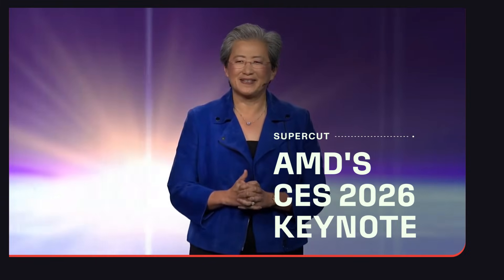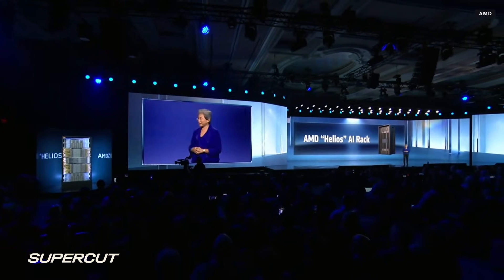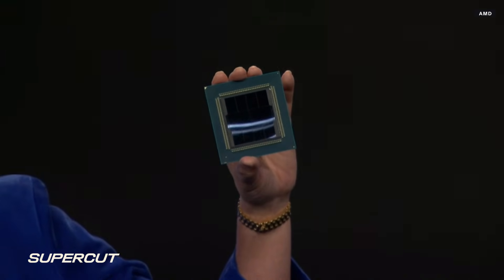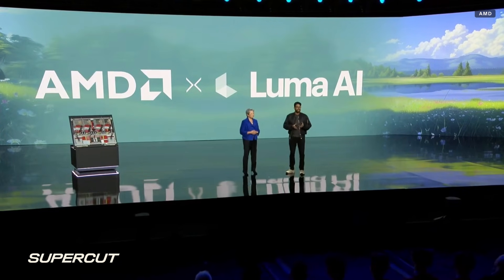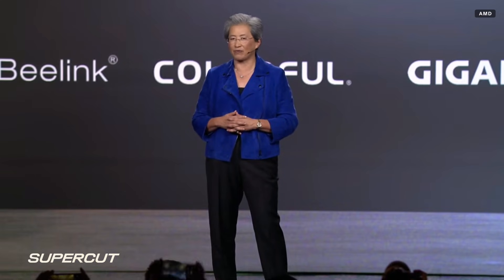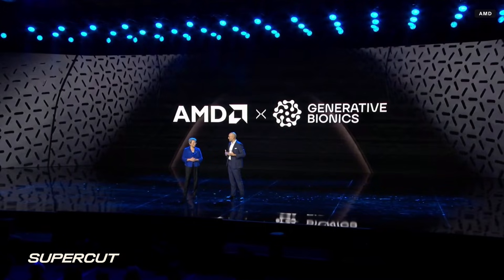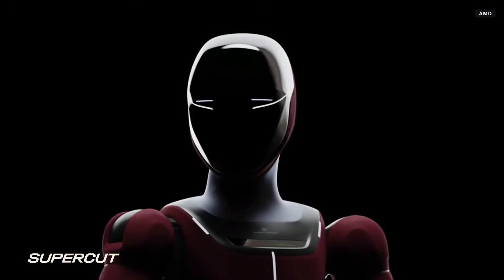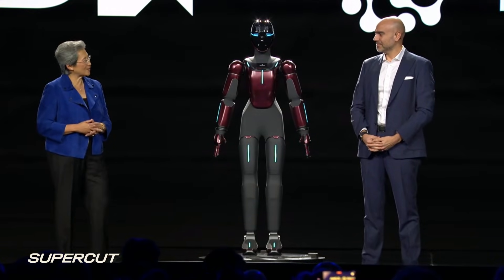Highlights From AMD's CES 2026 Keynote: Everything That Happened in 14 Minutes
Here are all the biggest announcements from AMD showcasing the latest chips and hardware that will power the next generation of AI.

0:00 Intro: Kicking off CES 2026 in Las Vegas
0:16 Helios: The 7,000lb AI Rack Powered by AMD
1:59 Compute Tray Reveal: MI455 GPUs and Venice CPUs
2:43 MI455X Instinct GPU: 320 Billion Transistors
3:39 Next-Gen Epic "Venice" CPU: 2nm Zen 6 Architecture
5:30 Luma AI Partnership: World Editing and Multimodal Models
7:09 Ryzen AI 400 Series: Flagship Mobile Processors
8:12 Ryzen AI Halo: Smallest Local AI Development System
9:44 Marble: 3D Generative Environments in Minutes
11:34 Gene One: The Humanoid Robot with Tactile Intelligence
14:12 Conclusion: The Future of AMD AI Computing